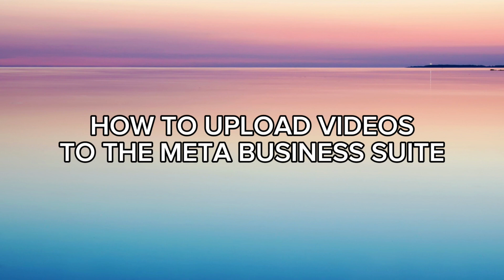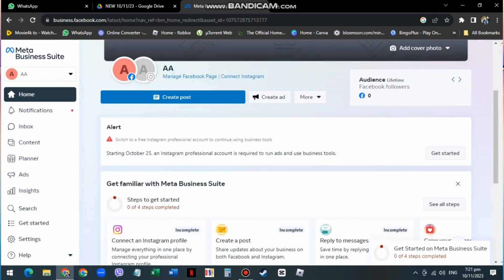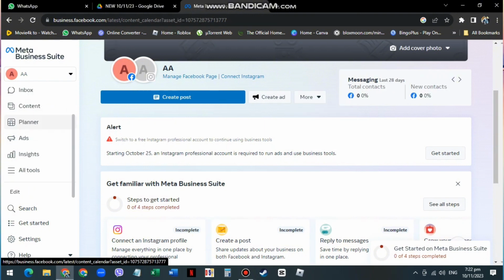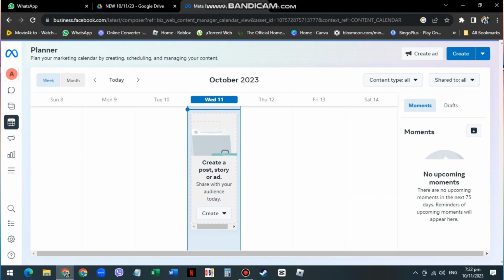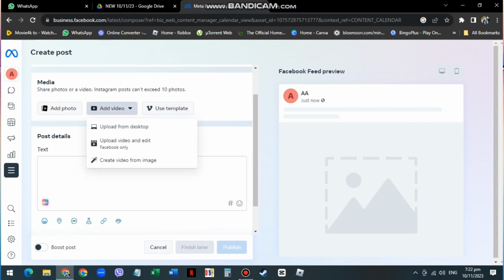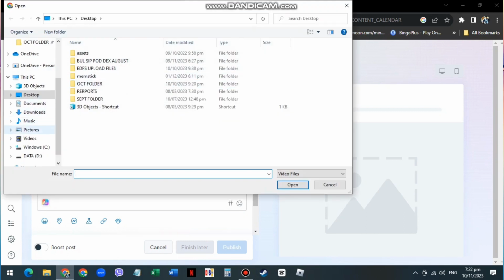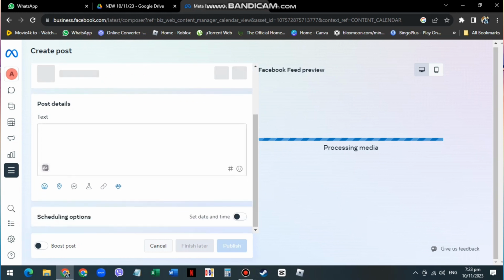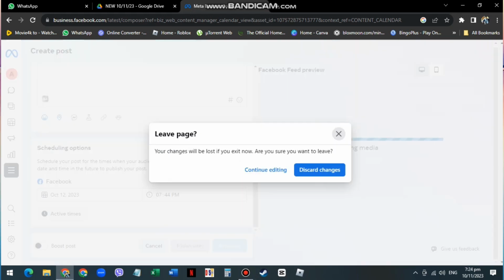How To Upload Videos To The Meta Business Suite (easy)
How To Upload Videos To The Meta Business Suite